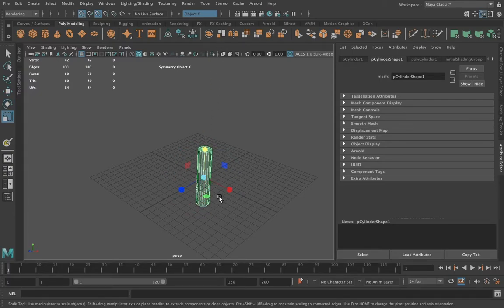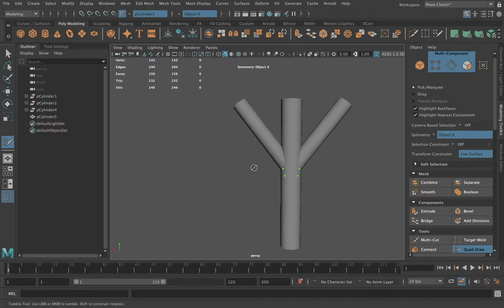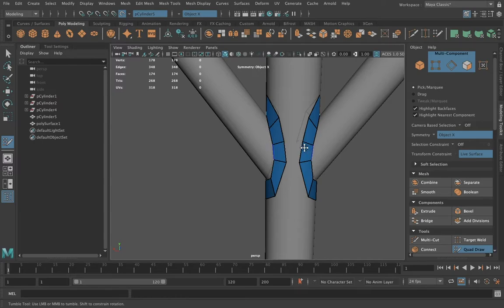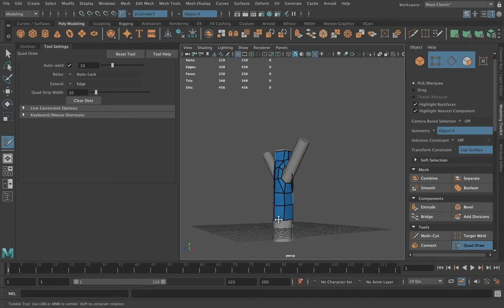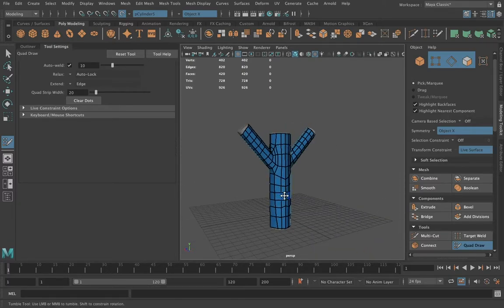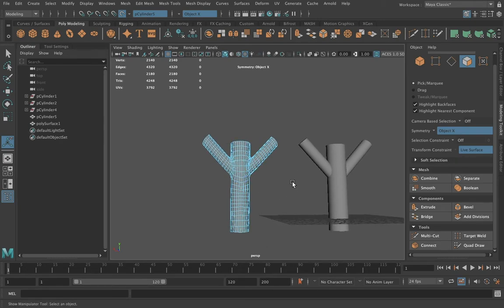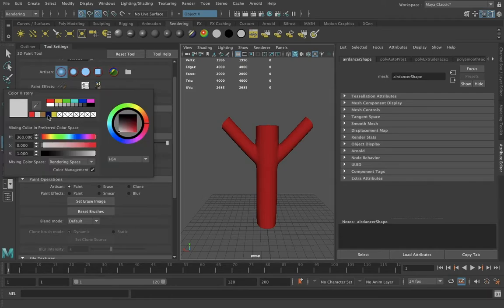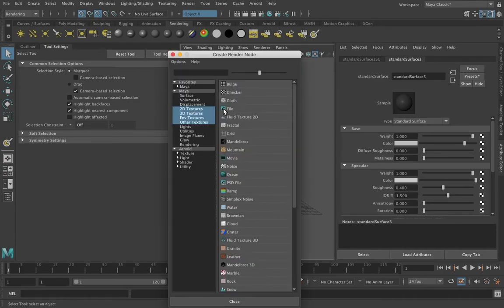Air Dancer - Easy Retopology & Texture (Recap)